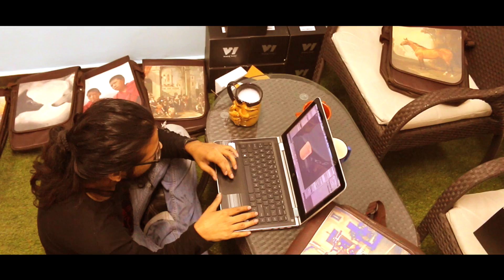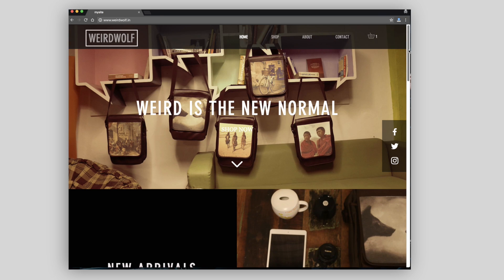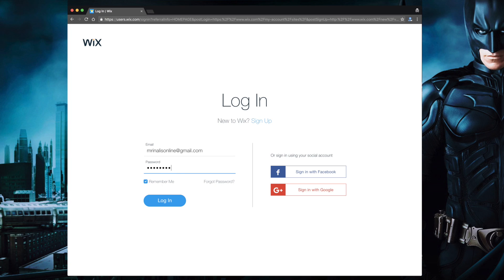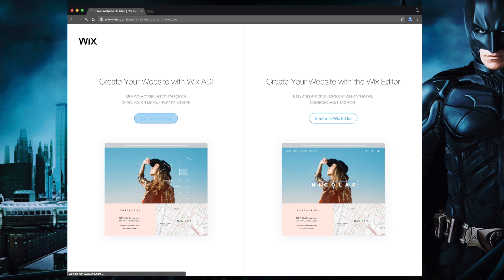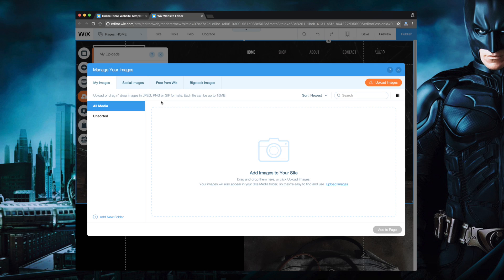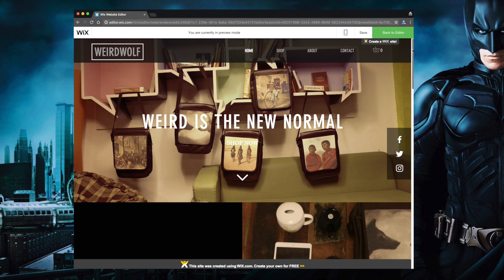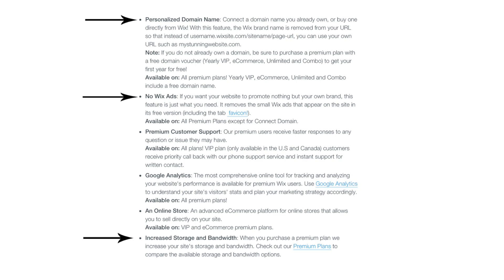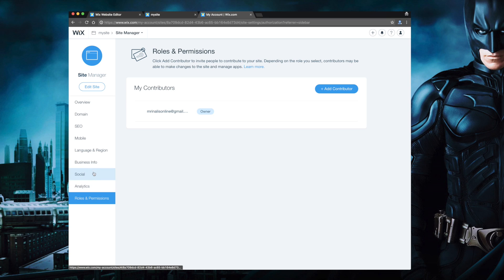How to Create a Website Under 10 Minutes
So, a friend of mine recently launched a new brand -- Weird Wolf. But they don't know how to create a website on Wordpress, and due to lack budget, they don't want to hire a developer as well.

They want to Create a Website from Scratch in Under 10 Minutes with no coding or technical stuff required.

And this is where Wix comes it. It's super easy to customize. Just choose a Wix template and customize it by simple drag and drop.

Why use Wix?

-You don't need to be a developer, no coding skills required
· Wix offers 100s of templates to choose from
· Customize it Easily, Drag and drop everything into place
- 100% Optimized for mobile.
- SEO Optimized.
· Support online store and 100s of apps
· Wix also takes care of hosting and security